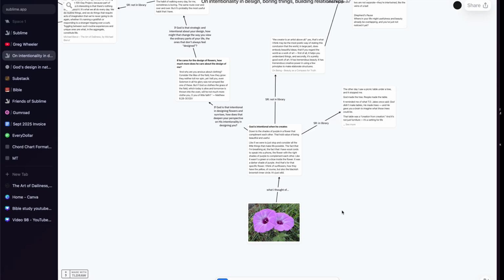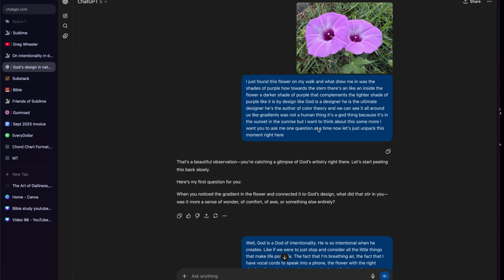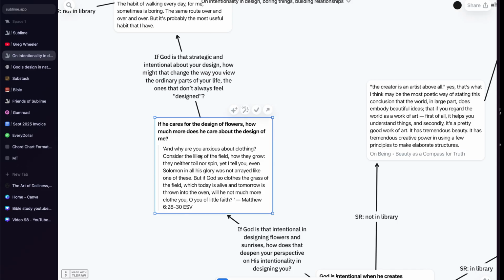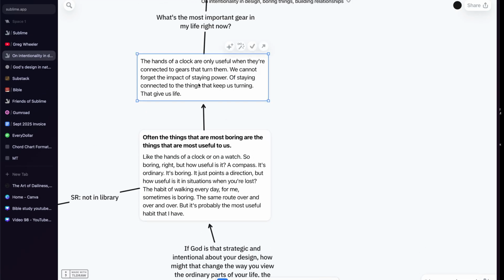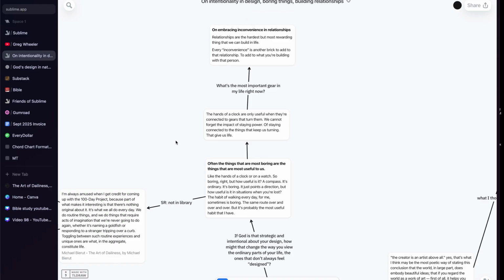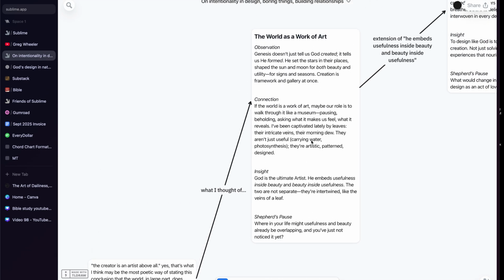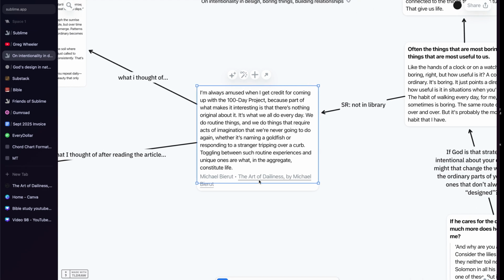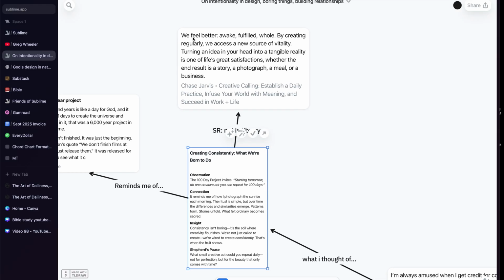My Zettelkasten Workflow in Sublime | How I create Atomic Notes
In this video, I take you behind the scenes of my real zettelkasten workflow using the Sublime app + AI to shepherd ideas.

If you’re into PKM (Personal Knowledge Management), AI-powered note-taking, or you’re an idea shepherd, writer, or deep thinker—this video will give you a clear example of how sparks can grow into connected forests of thought.